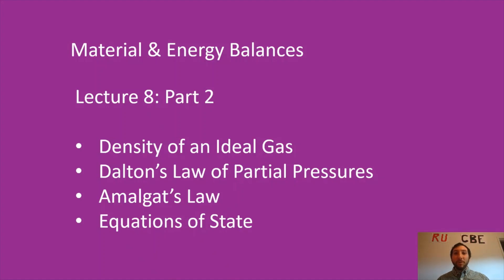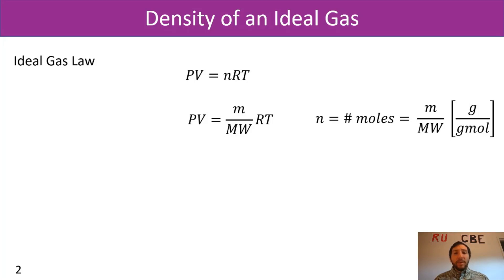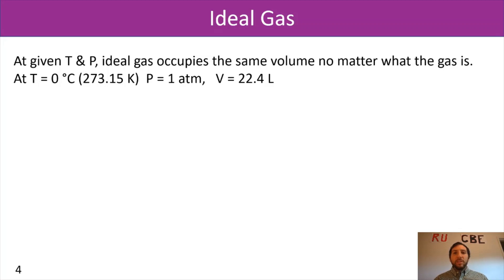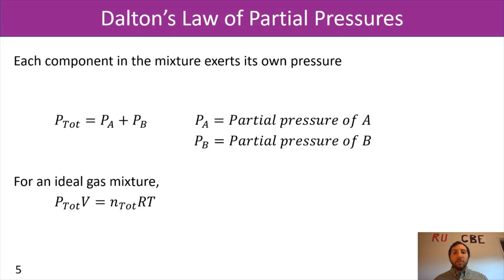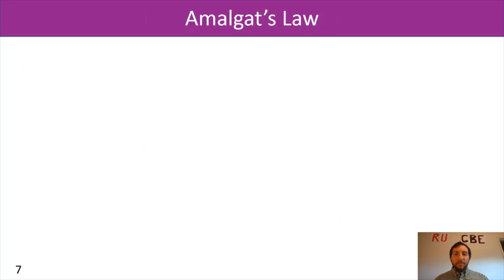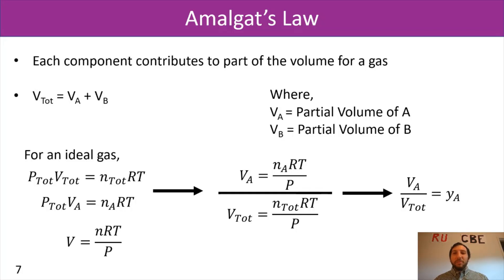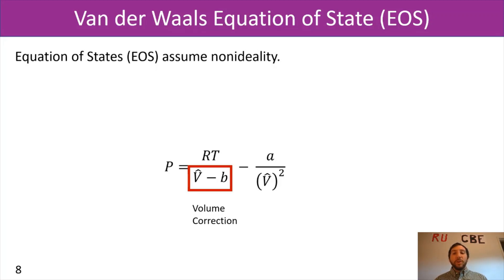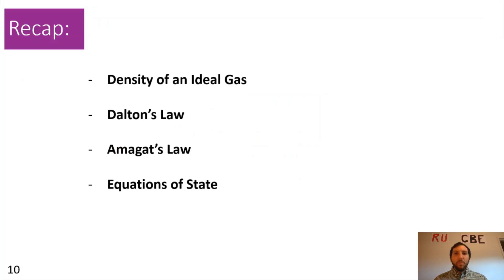MEB: Equations for an Ideal Gas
In today's video, we'll talk about:
- Density of an ideal gas
- Dalton's Law
- Amagat's Law
- Equations of State